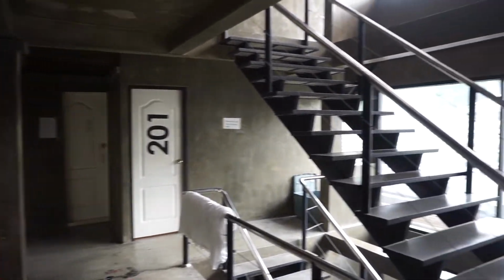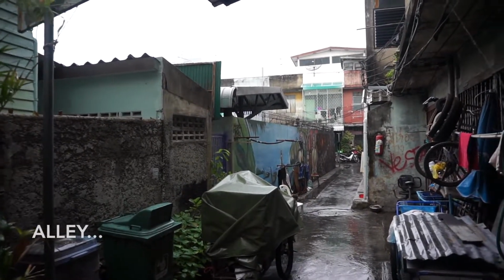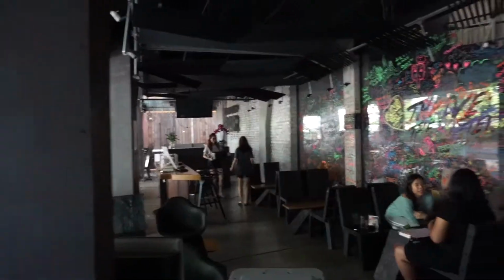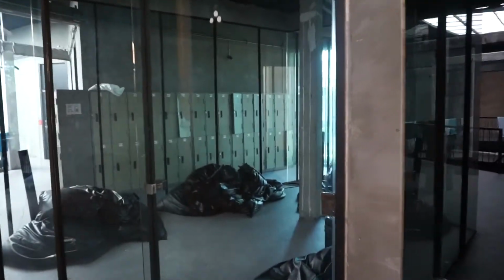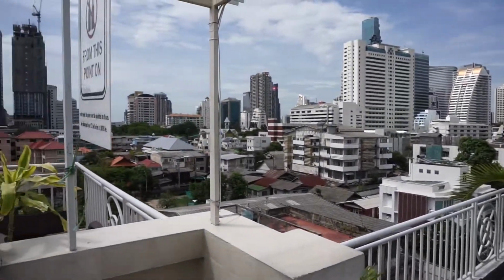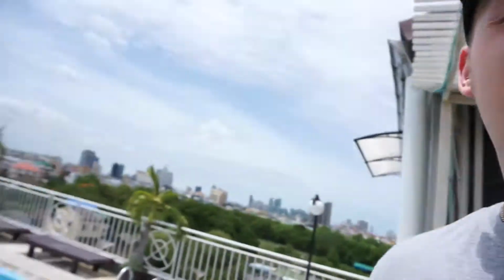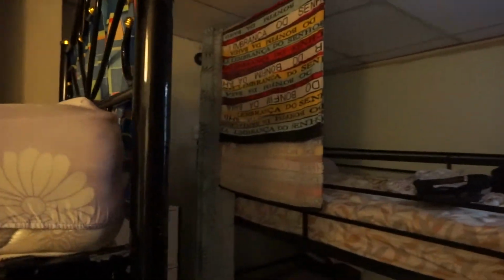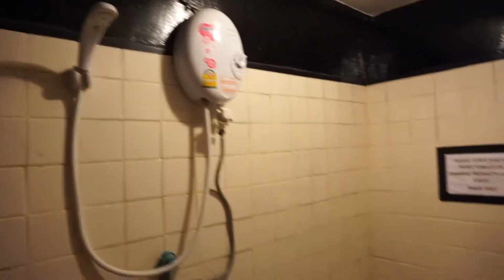Where Did I Stay in Bangkok?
During my stay in Bangkok in May 2016 I stayed in 4 different hotels/hostels. Here they are!

Youtube has changed setting so I cannot annotate the names anymore, so here are the times when the video is about each hotel/hostel:

Some of them were great and some of them not so much. Heres my review and some video clips from each one.